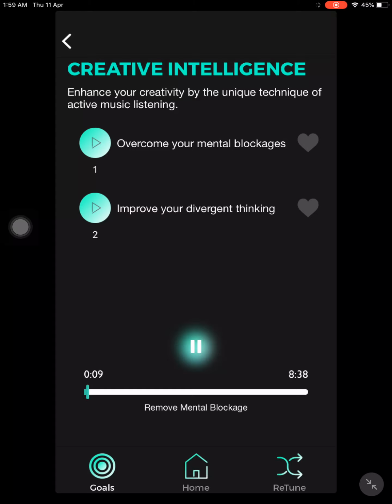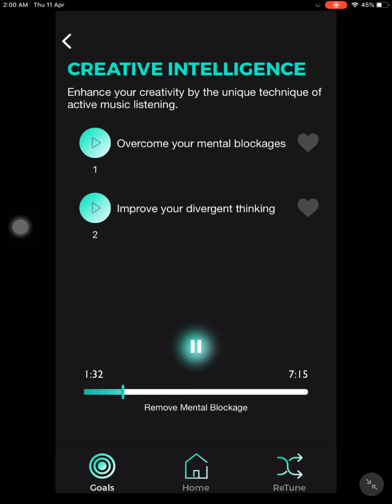Mybeat : Enhance Creative Intelligence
In a recent study, 57% of the leaders say work skills such as creative intelligence, quick decision making, communicating effectively are more important than hard skills. And yet, these skills are are not taught in school or college or at work.

If you have ever felt the need for thinking new ideas or communicating your ideas effectively, then Mybeat is for you!

Mybeat provides short sessions of music specifically curated to enhance various work skills, critical for professional success. For ex- increasing creative intelligence, improving time management skills, communicating your ideas effectively, generating new ideas quickly and so on.